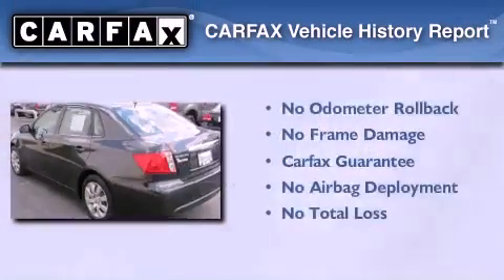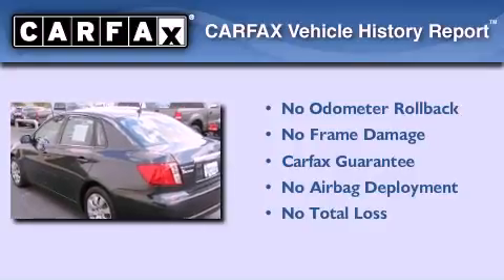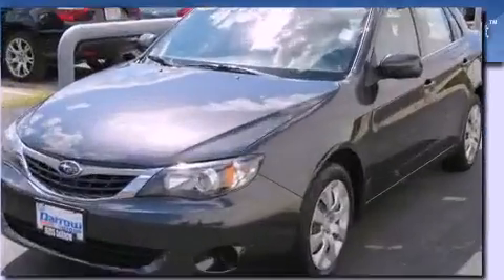Used 2009 Subaru Impreza Fond du Lac WI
Year : 2009
 Make : Subaru
 Model : Impreza
 Engine : 2.50
 Trans . : 4-Speed Automatic with Overdrive
 Exterior : Dark Gray Metallic
 Miles : 22,210
 Interior : Carbon Black
 Stock : FPTK4768

 416 N. Rolling Meadows Drive